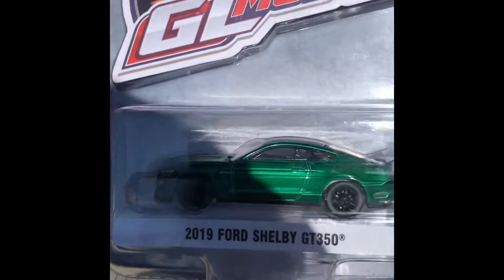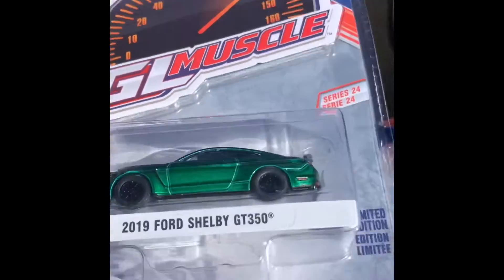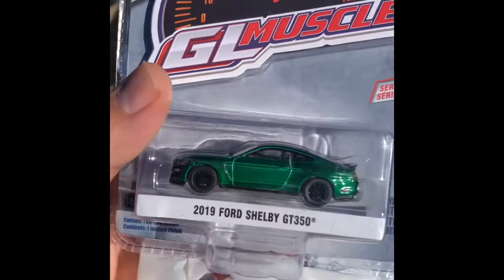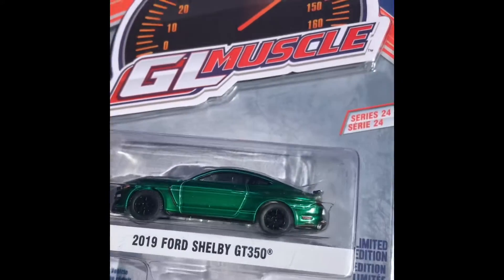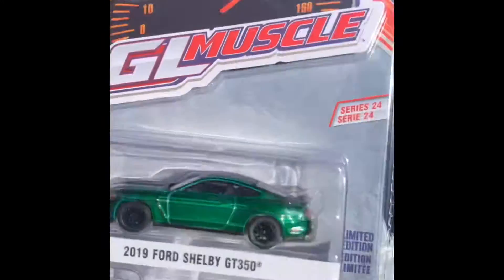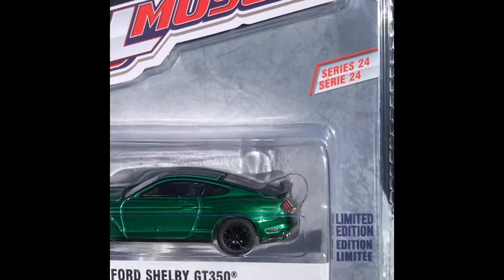GREENLIGHT: 2019 Shelby Green Machine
I scored a quick greenie! What do you guys think, cool?